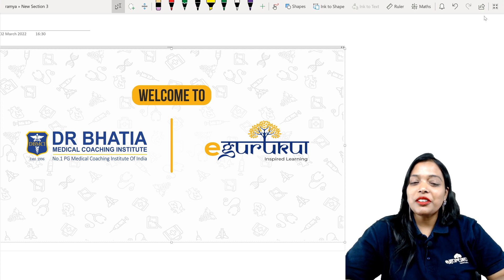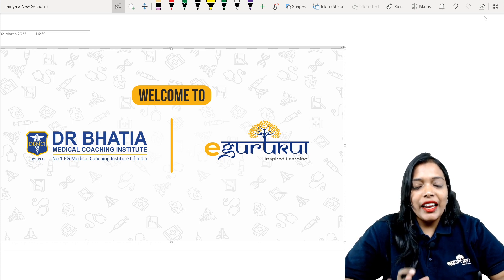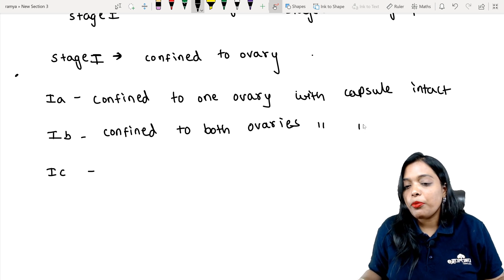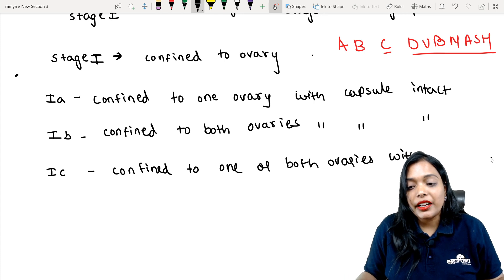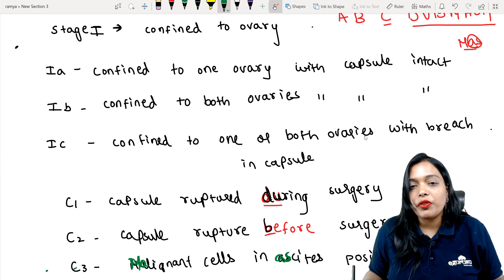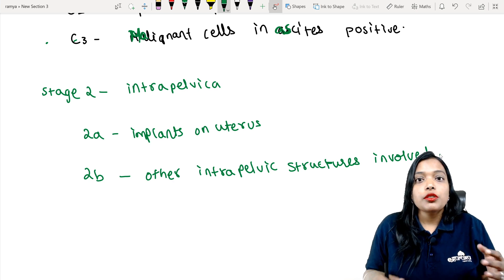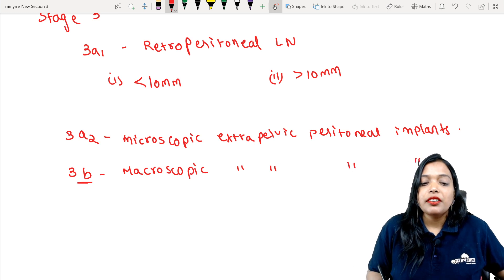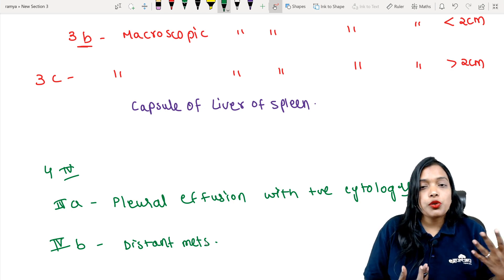Mnemonic To Remember - Ovarian Cancer Staging by Dr Ramyashree | DBMCI | eGurukul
Learn Ovarian Cancer Staging with the help of Mnemonic created exclusively by Dr Ramyashree.